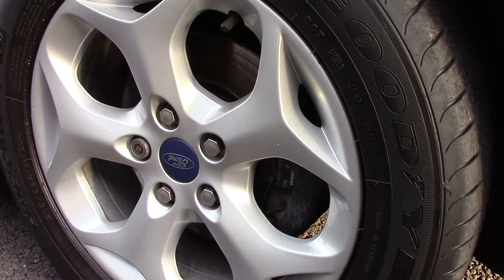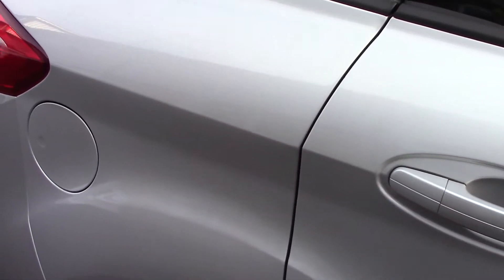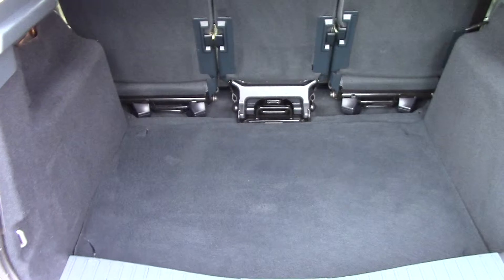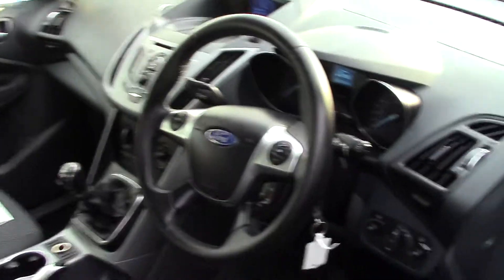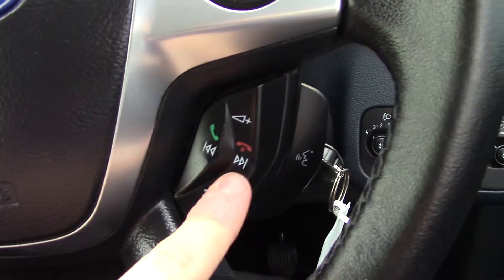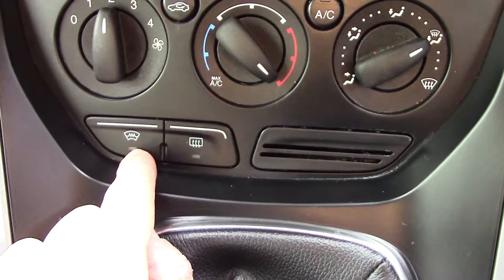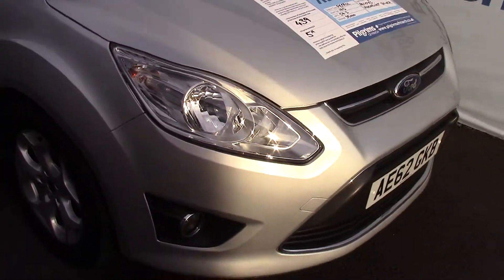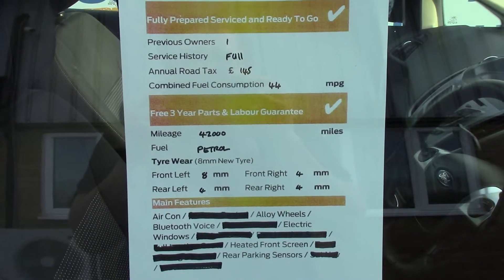Ford C-Max Zetec